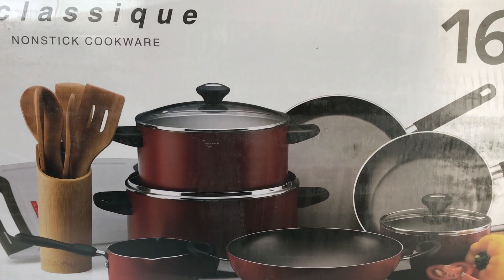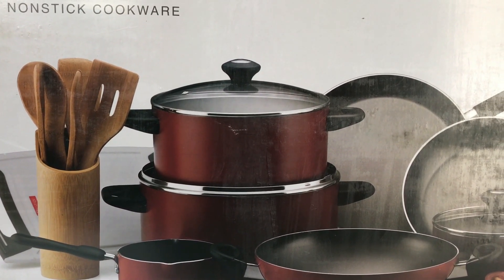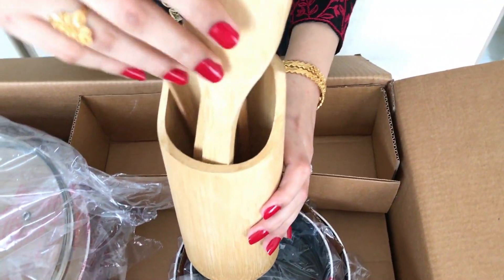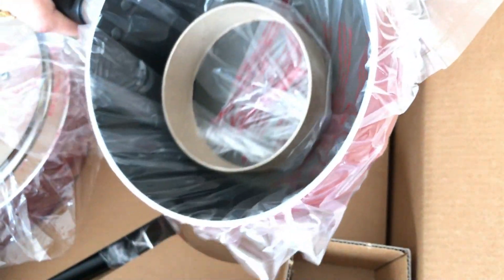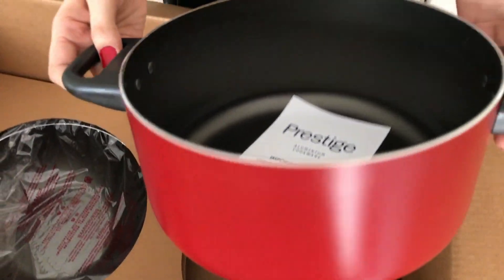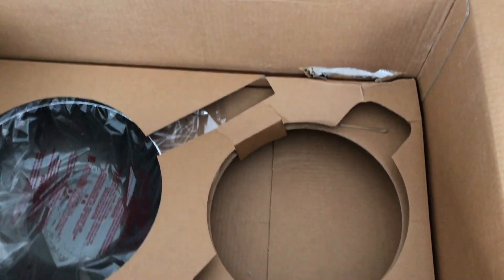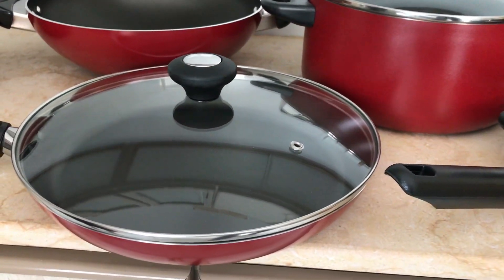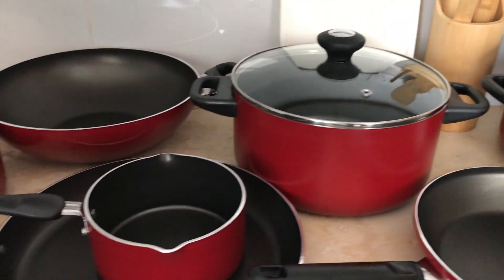Prestige Classique Cookware Set Unboxing - Prestige PR21234 16 piece Cooking Set - Saimis Kitchen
New Cookware Set is Here - Prestige Classique 16 piece Cooking Set unboxing by Saimi's Kitchen

Prestige Classique 16 piece Cooking Set PR21234
Set includes: 24cm Casserole with Glass lid, 28cm Casserole with Glass lid, 18cm Sauce Pan with Glass lid, 14cm Milk Pan, 24cm Fry Pan, 28cm Fry Pan, 28cm Wok with Bamboo Tool Set, Cutting Board